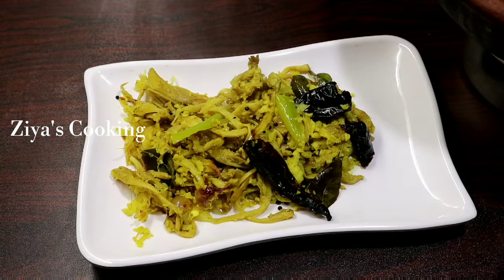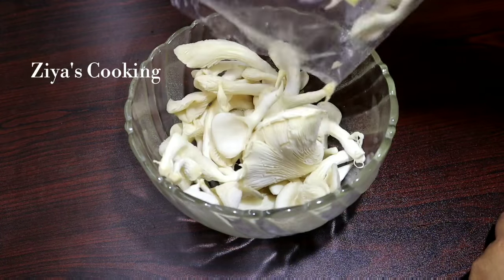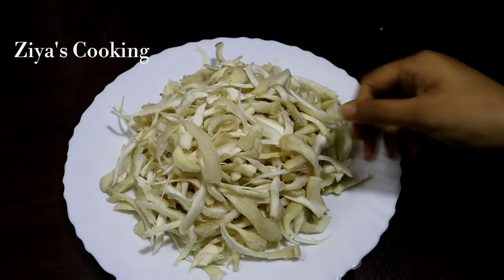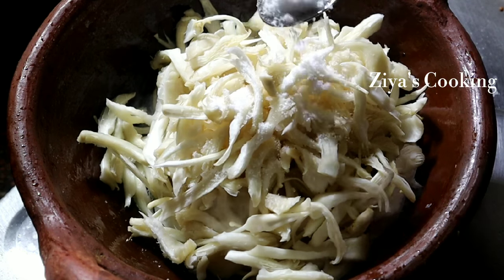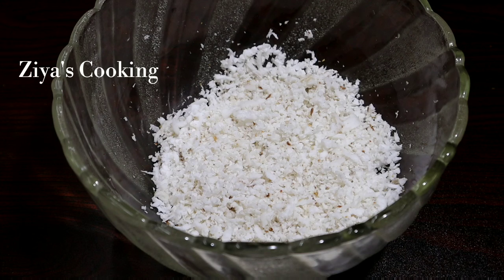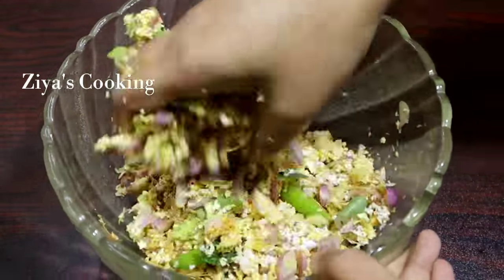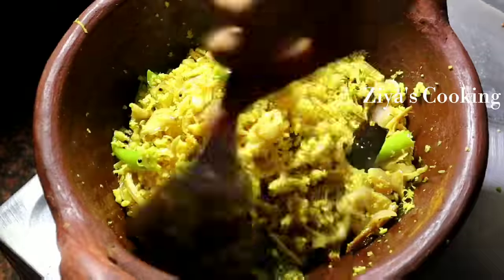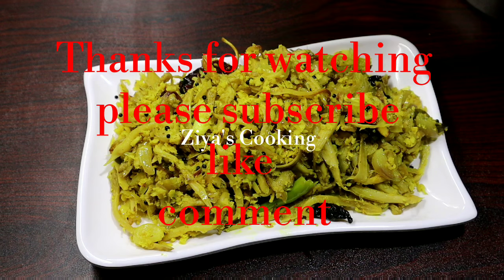ചോറിനും ചപ്പാത്തിക്കും കൂടെ കഴിക്കാൻ പറ്റിയ നല്ല കൂൺ തോരൻ || Mushroom Thoran || Koon Thoran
Easy Mushroom Thoran
Koon thoran kerala style.

ingredients
mushroom-200g

shallots-8

green chilli-2

coconut-2handfull

curry leaves

Tarmeric powder-1/4tbs+1/4tbs

coconut oil-2tbs